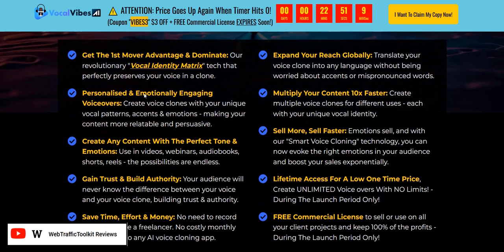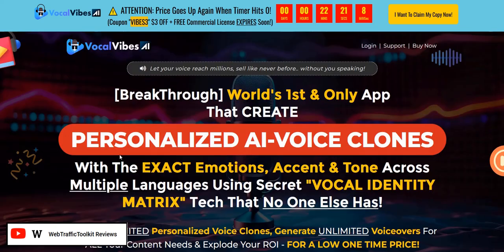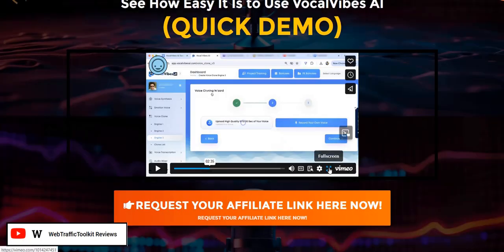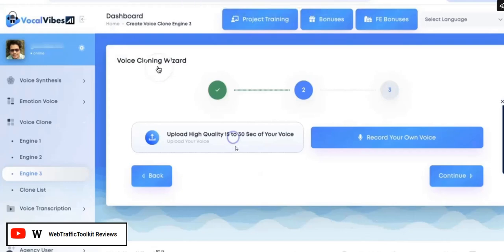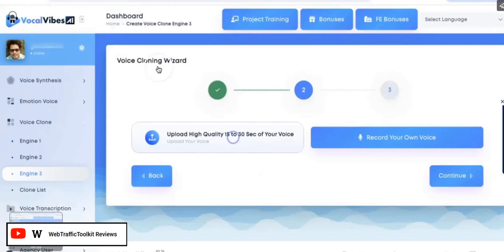VocalVibes AI Review - Legit App?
My VocalVibes AI Review - legit artificial intelligence software app for clone your own voice or is it just a Vocal Vibes AI Scam?

We look at a demo of Vocal Vibes AI audio app in action to see how to clone voices, the pros & cons of this approach, as well as researching VocalVibes AI Reviews.